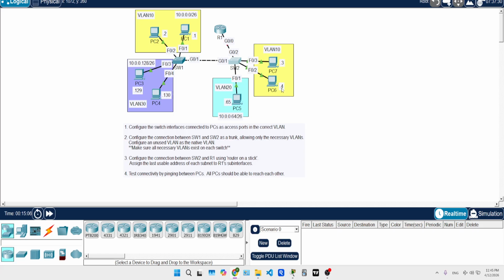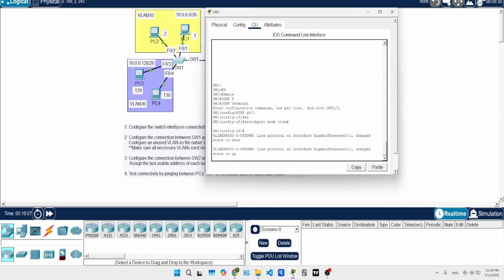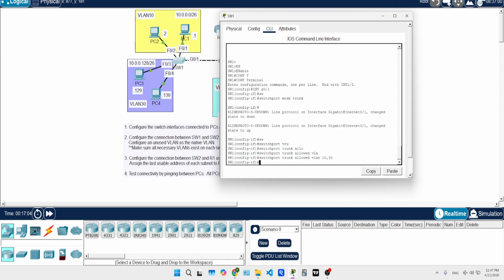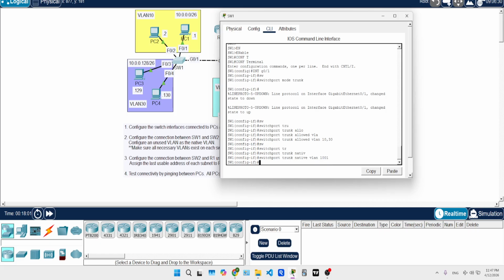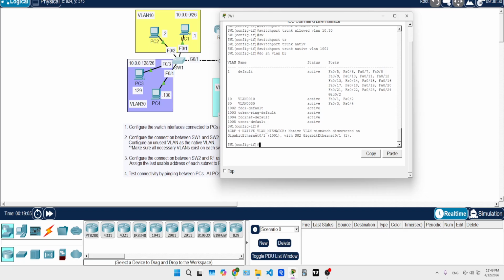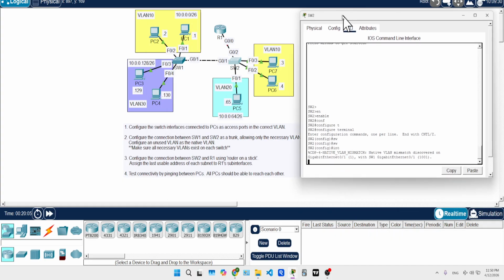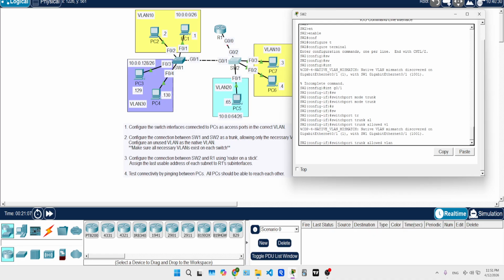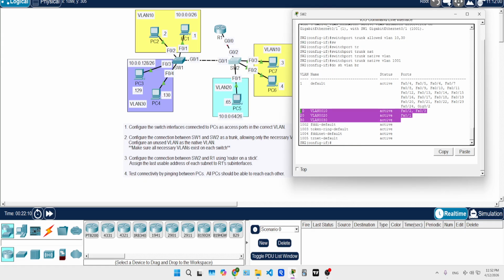CCNA | VLANs (Part 2) Lab Day 17 - 2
Hi Guys- Welcome again - Just me doing my lab of day 17 , sharing my experiences and walk through my thought process. This is part two of day 17 series.